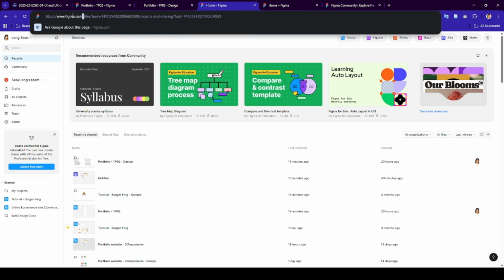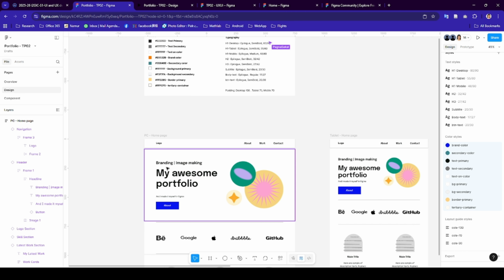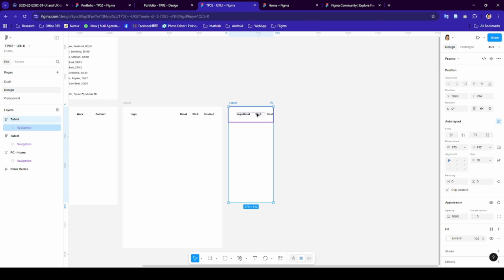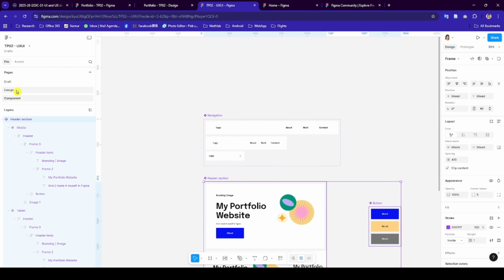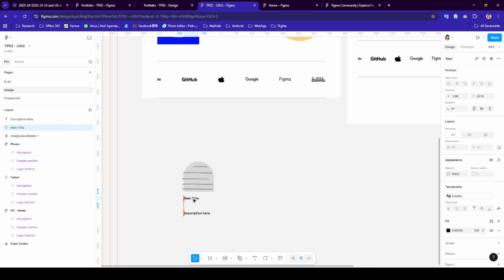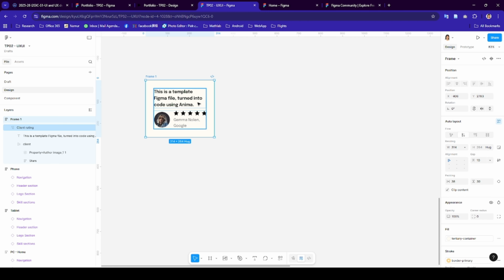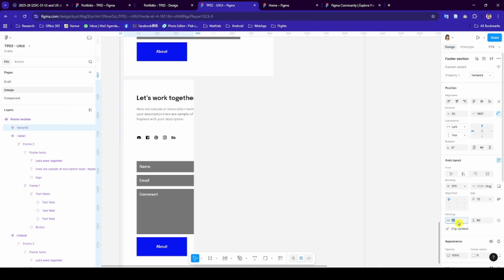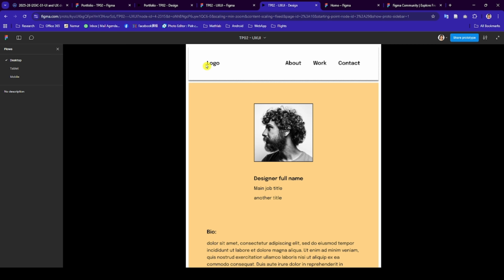Building a Fully FREE Published Responsive Website Prototype in Figma (Start to Finish)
Watch me build a professional, responsive website prototype from a blank canvas to a finished, shareable project. We'll design and connect all three key layouts—desktop, tablet, and mobile—creating a realistic experience for any user, on any device.

In this start-to-finish tutorial, we:
• Plan and set up frames for Desktop, Tablet, and Mobile layouts.
• Use Auto Layout and Constraints to make components adapt automatically.
• Build an interactive navbar that transforms into a mobile menu.
• Create clickable prototypes that flow between pages and screen sizes.
• Implement smooth animations for a polished feel.
• Preview, test, and share the final prototype with a live link.